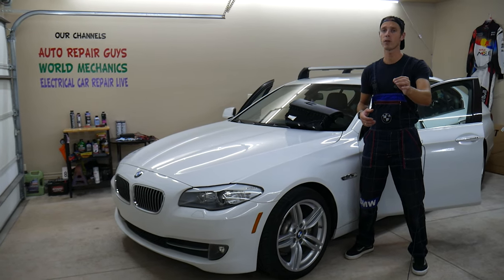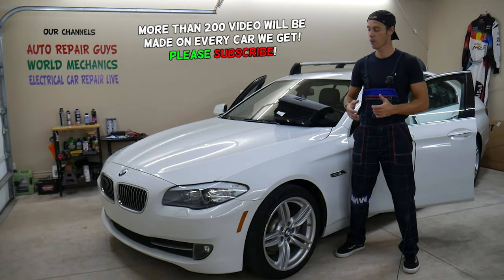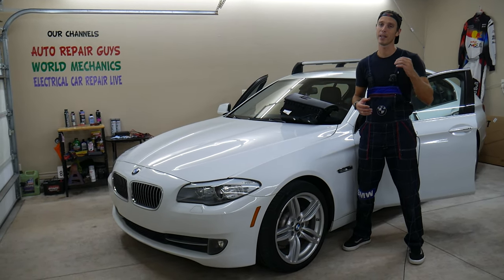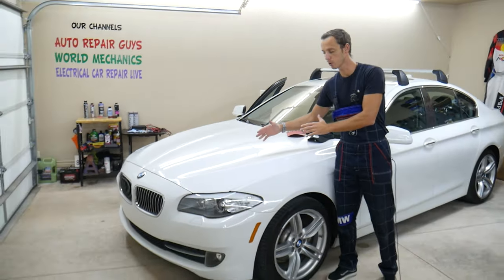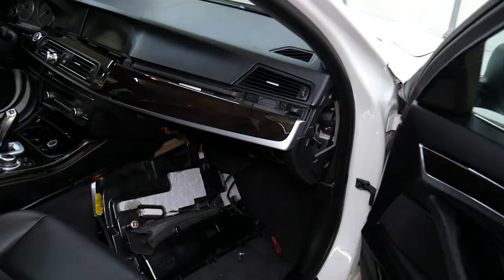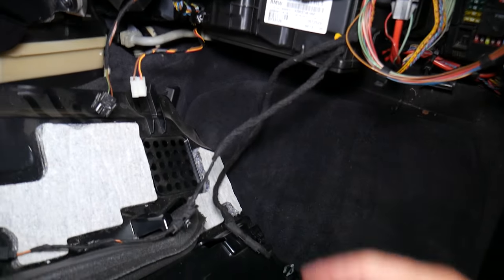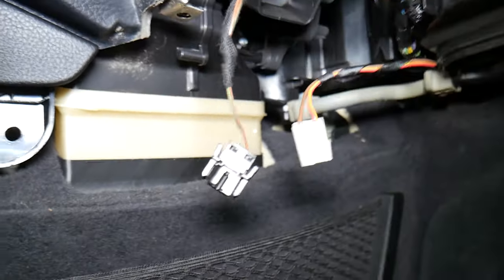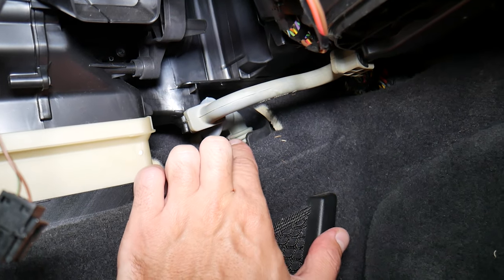BMW WET CARPET ON PASSENGER SIDE, WET FLOOR MAT BMW F10 F11 E60 E61 G30 G31 520i 523i 525i 528i 530i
If you have BMW 5 series F10 F11 E60 E61 G30 G31 you have wet carpet on the passenger side on your BMW 5 series F10 F11 E60 E61 G30 G31, the floor mat is damp on the passenger side and it has not rained in this video we demonstrated what could cause wet carpet on our BMW. We demonstrated what could wet carpet or damp floor mat on your BMW 5 series F10 F11 E60 E61 G30 G31 on 2013 BMW 528i but the video may be helpful on:
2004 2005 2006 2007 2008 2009 BMW E60 E61 Wet Carpet, Damp Floor Mat 520i 523i 528i 530i 535i 550i 518d 520d 525d 530d 535d
2010 BMW F10 F11 Wet Carpet, Damp Floor Mat 520i 523i 528i 530i 535i 550i 518d 520d 525d 530d 535d
2011 BMW F10 F11 Wet Carpet, Damp Floor Mat 520i 523i 528i 530i 535i 550i 518d 520d 525d 530d 535d
2012 BMW F10 F11 Wet Carpet, Damp Floor Mat 520i 523i 528i 530i 535i 550i 518d 520d 525d 530d 535d
2013 BMW F10 F11 Wet Carpet, Damp Floor Mat 520i 523i 528i 530i 535i 550i 518d 520d 525d 530d 535d
2014 BMW F10 F11 Wet Carpet, Damp Floor Mat 520i 523i 528i 530i 535i 550i 518d 520d 525d 530d 535d
2015 BMW F10 F11 Wet Carpet, Damp Floor Mat 520i 523i 528i 530i 535i 550i 518d 520d 525d 530d 535d
2016 BMW F10 F11 Wet Carpet, Damp Floor Mat 520i 523i 528i 530i 535i 550i 518d 520d 525d 530d 535d
2017 BMW F10 F11 Wet Carpet, Damp Floor Mat 520i 523i 528i 530i 535i 550i 518d 520d 525d 530d 535d
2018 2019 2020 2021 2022 BMW G30 G31 Wet Carpet, Damp Floor Mat 520i 523i 528i 530i 535i 550i 518d 520d 525d 530d 535d

► Serpentine Belt
► Serpentine Belt Tensioner
► Torx Tool Set
► Panel Removal Set
► Tool Set
► Screwdriver Set
► OBD Scanner that we use most often